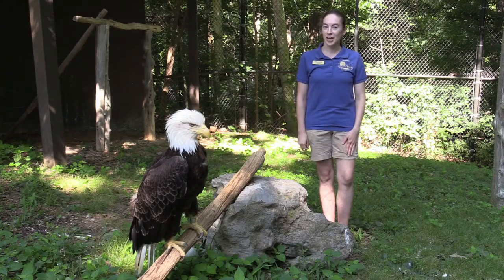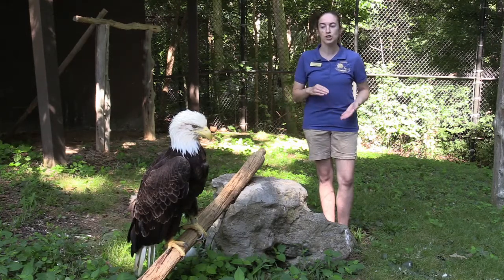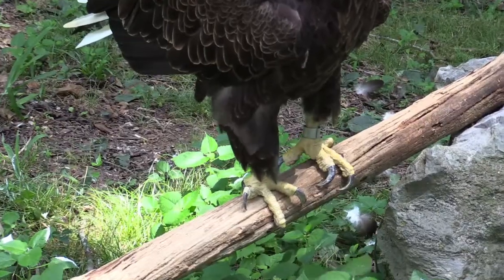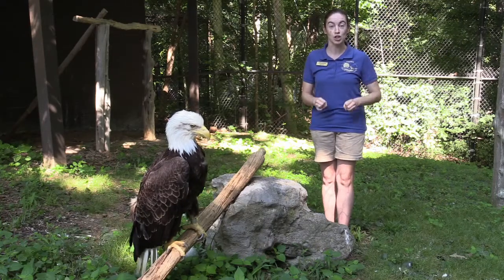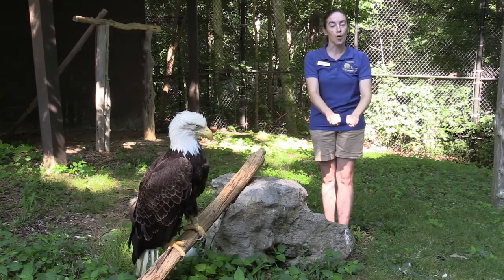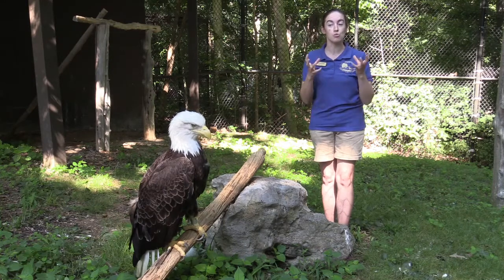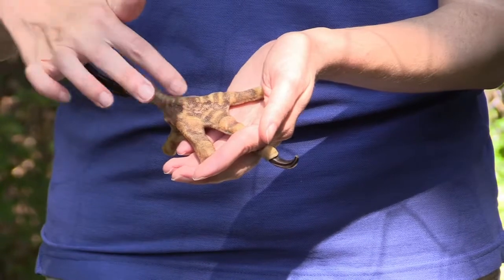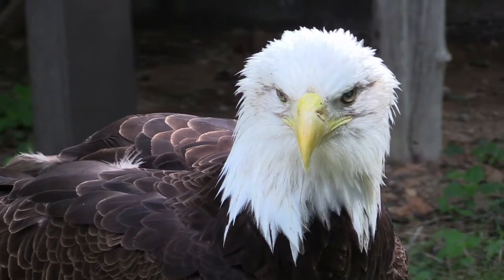Adaptations: Eagle Feet (Also available on Flipgrid)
Join naturalist Shannon as she discusses the amazing adaptations found in the feet of our resident bald eagle, Artemis.

This video can be used as a pre/post activity for our Backyard Safari:  Secrets of Survival or Fine Feathered Friends programs or as a standalone lesson.  This lesson is also available on Flipgrid.   Search "Woodlands Nature Station" in the discovery library.

Nestled in the woods between Hematite and Honker Lakes, the Woodlands Nature Station in Land Between the Lakes serves as the gateway to an 6,800-acre wildlife refuge in the National Recreation Area known as the Nature Watch area.  Nature Station’s Interpretive Naturalists serve as LBL’s go to specialists for wildlife in LBL, covering topics such as native gardening, conservation, and the local flora and fauna. The facility also houses 50+ native rescued animal species such as endangered red wolves, a bobcat, and birds of prey in their “forever homes” providing these injured or orphaned animals a second chance at life and becoming an ambassador for their species.

Follow Woodlands Nature Station on Social Media!